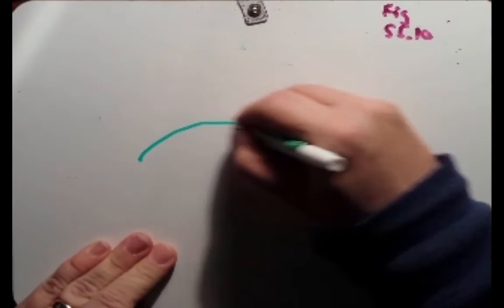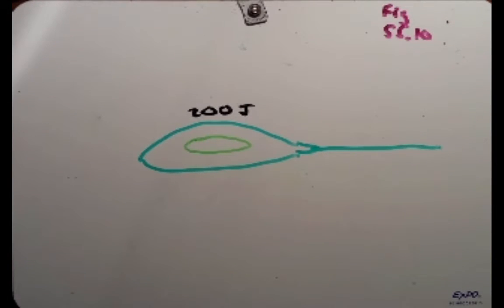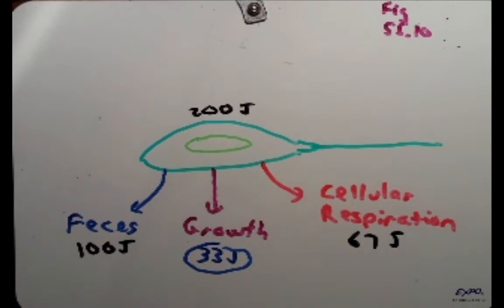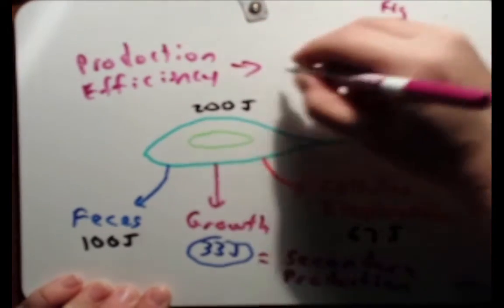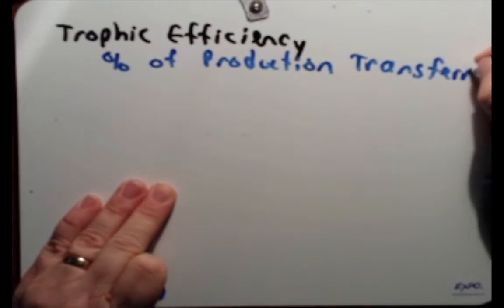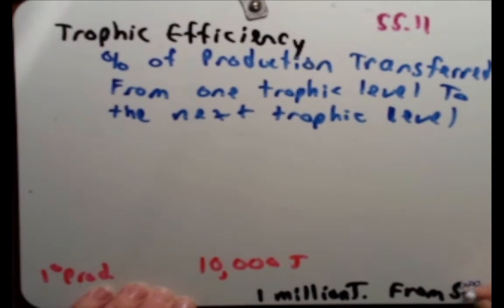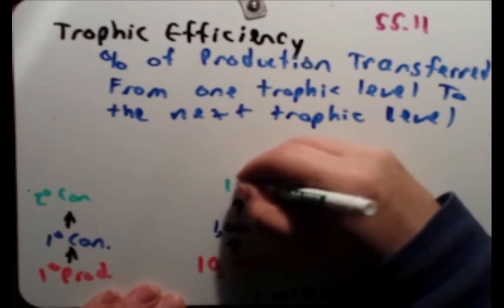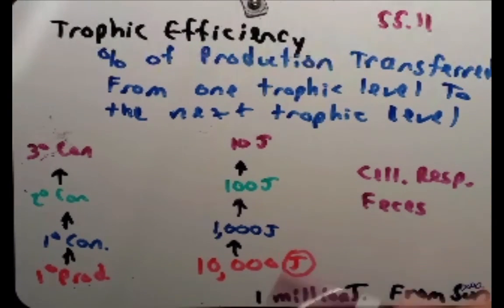Day 40 Ecosystems Obj 3 BIO 110